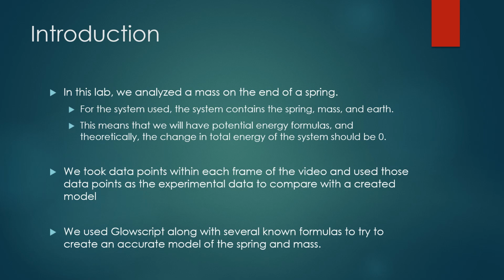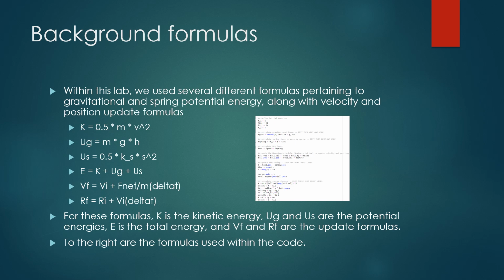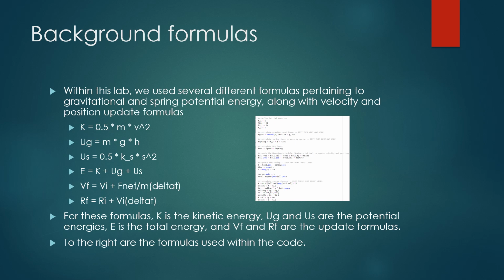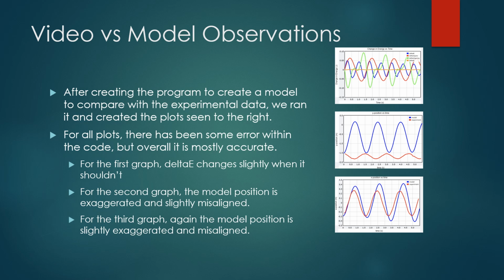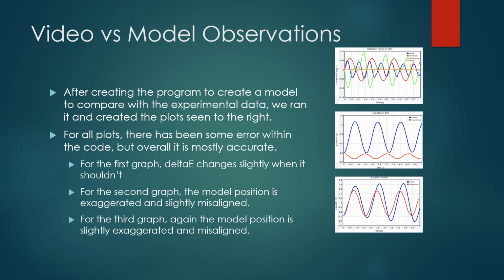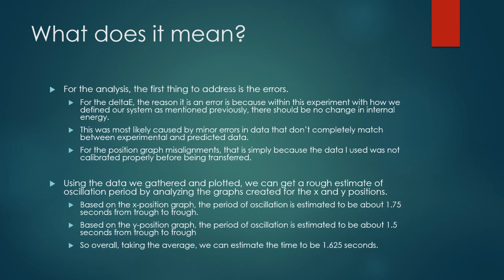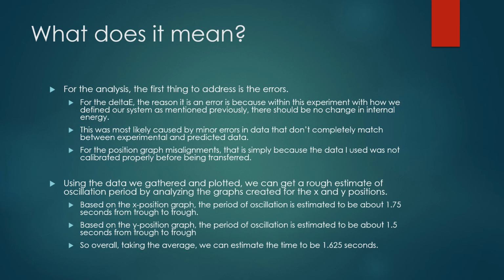PHYS 2211 Lab 4